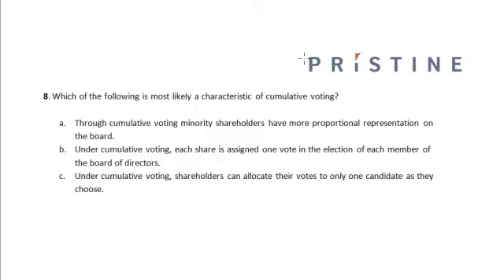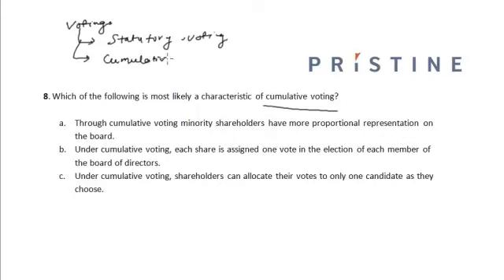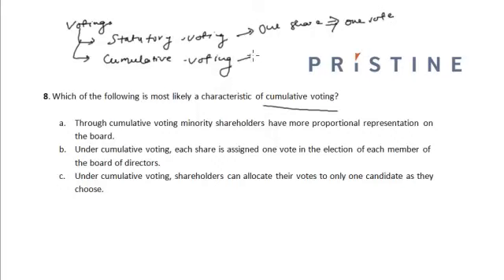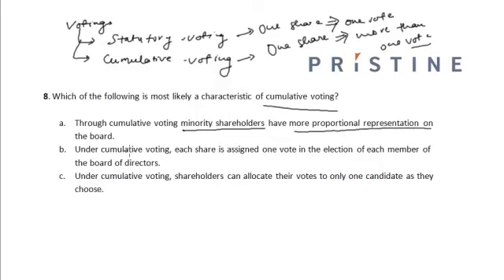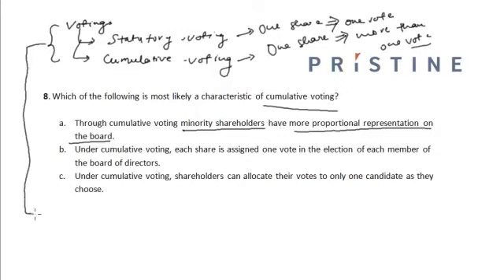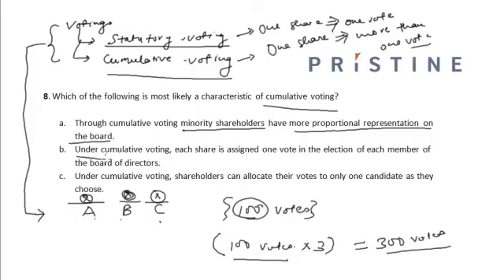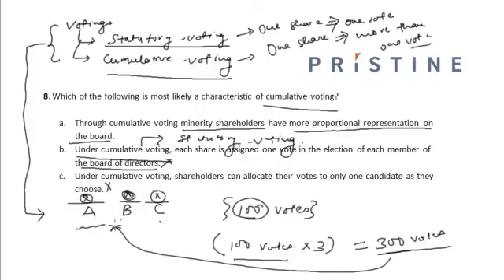CFA Tutorial: Equity (Characteristic of Cumulative Voting)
In this session you will understand the characteristics of cumulative voting.
Cumulative voting / accumulation voting/ weighted voting /multi-voting is a multiple-winner voting system intended to promote more proportional representation than winner-take-all elections.